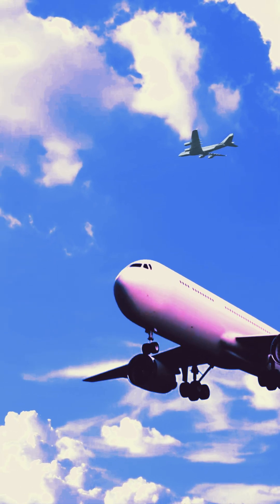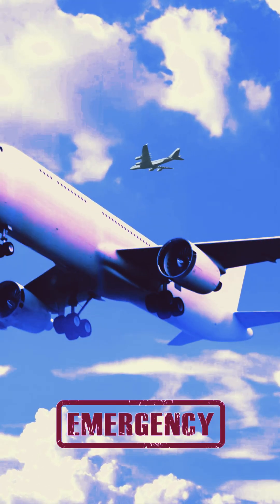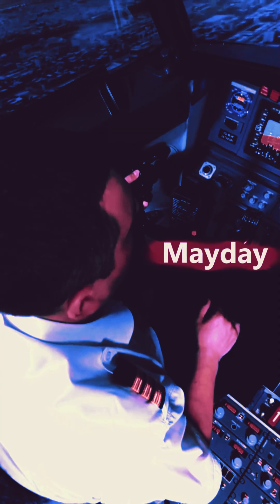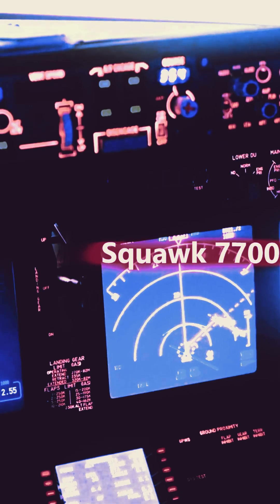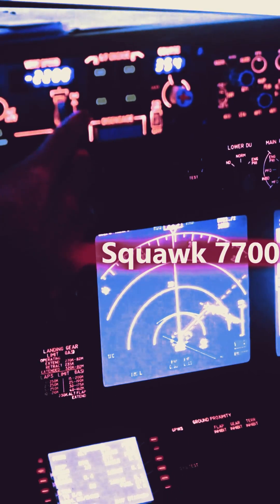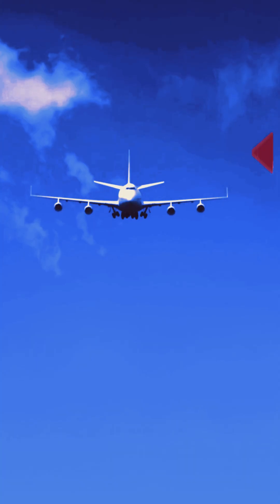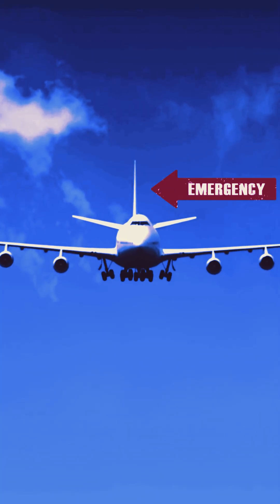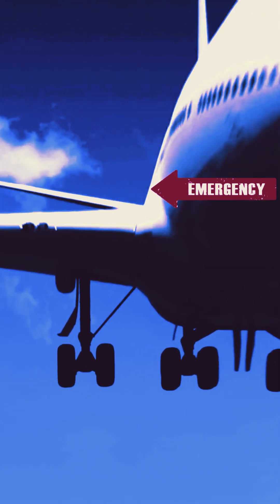Mayday vs Panpan: The Ultimate Showdown! 🚨✈️ Who Will Prevail? 🤔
Welcome to the thrilling world of aviation! In this exciting video, we dive deep into the epic confrontation between Mayday and Panpan, two crucial calls in the aviation community that every pilot and aviation enthusiast should understand. Join us as we explore the definitions, implications, and real-life scenarios that illustrate these important terms.

**Q1: What does 'Mayday' mean?**
'Mayday' is an international distress signal indicating a life-threatening emergency. It originates from the French 'm'aider,' which means 'help me.'

**Q2: When should I use 'Mayday'?**
You should use 'Mayday' when your aircraft is in imminent danger, such as engine failure or severe weather.

**Q3: What is a 'Panpan' call?**
'Panpan' is a less critical message that indicates a situation requiring assistance but is not life-threatening.

**Q4: How do pilots communicate these calls?**
Pilots use radio communication to announce 'Mayday' or 'Panpan' followed by their aircraft identification and location.

**Q5: Can 'Mayday' be used for medical emergencies?**
Yes, 'Mayday' can also be used for medical emergencies on board that threaten lives.

**Q6: What are the consequences of misusing 'Mayday'?**
Misusing 'Mayday' can divert emergency resources and lead to serious penalties for the pilot.

**Q7: How do air traffic controllers respond to these calls?**
Air traffic controllers prioritize these calls, providing immediate assistance and guidance to the pilot.

**Q8: Are there any real-life examples of 'Mayday' and 'Panpan' calls?**
Yes, numerous incidents have highlighted the importance of these signals, including emergency landings and mid-air crises.

**Q9: What training do pilots undergo regarding these calls?**
Pilots receive extensive training on recognizing emergencies and properly communicating 'Mayday' and 'Panpan.'

**Q10: How can passengers assist during a 'Mayday' situation?**
Passengers should remain calm, follow crew instructions, and be ready for possible emergency procedures.

Join us as we unravel more about the aviation world, showcasing real-life scenarios, expert interviews, and tips on safe flying. Your support helps us create more informative videos! Stay safe and keep flying high! ✈️💼